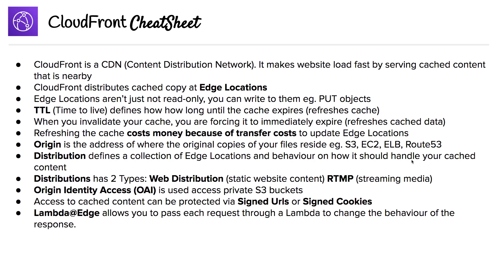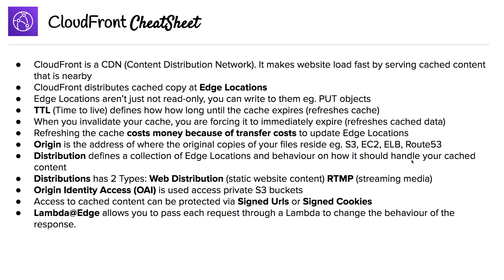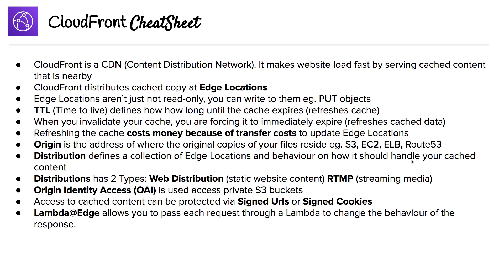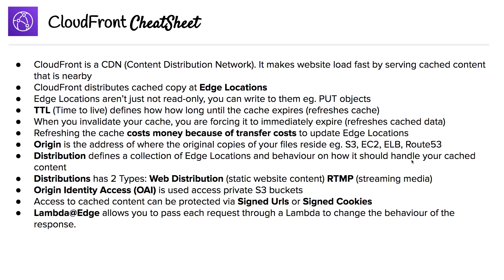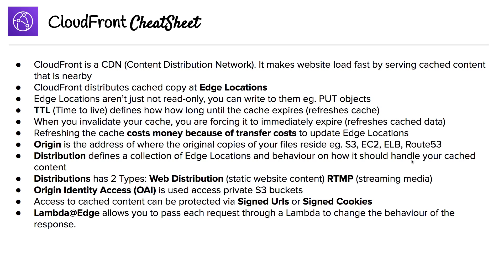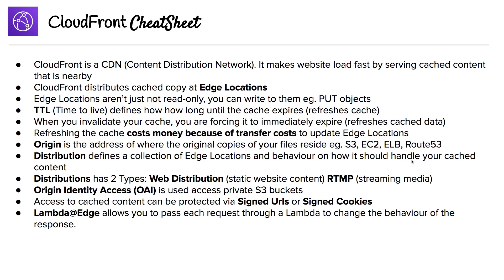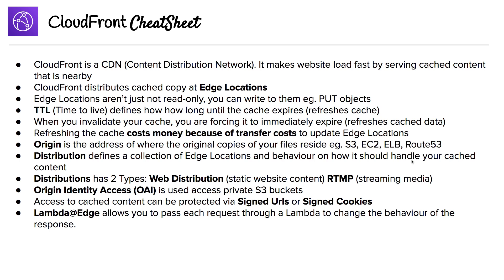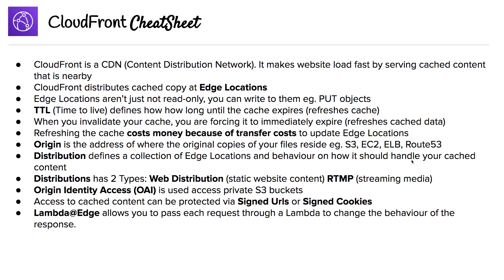CloudFront - Cheat Sheet